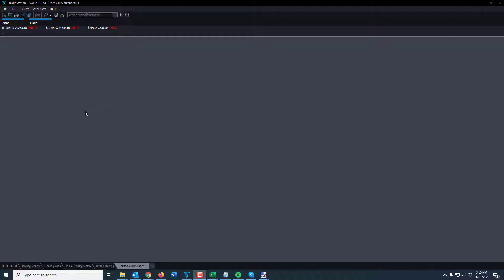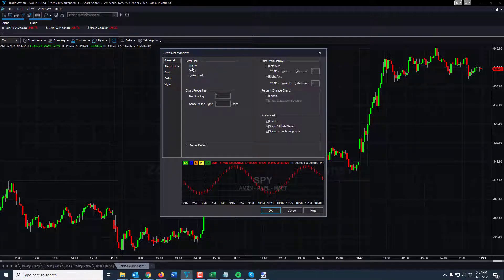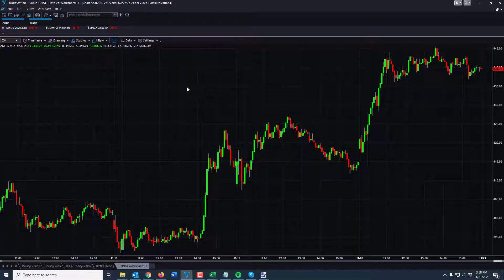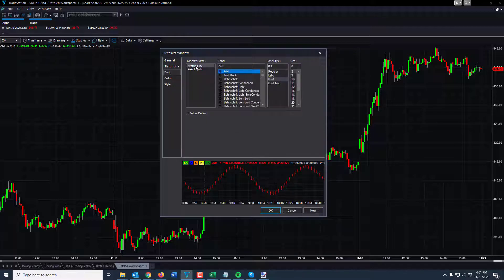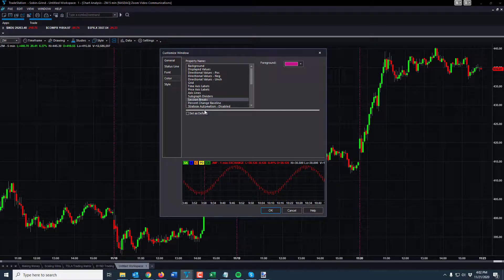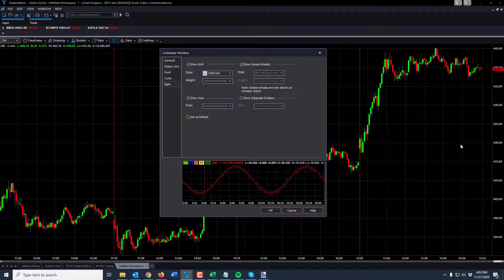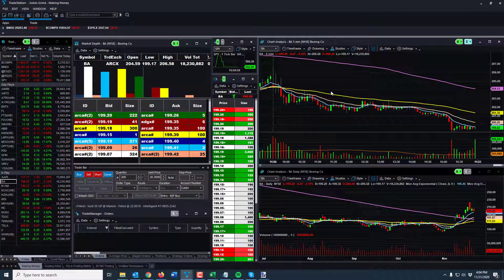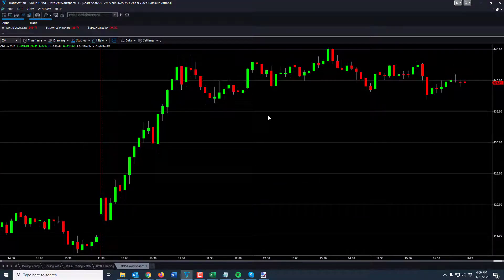Clean Tradestation Chart Setup - In a Matter of a Few Minutes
Now that I have several months under my belt using Tradestation, I felt like this was a good time to create a new Tradestation Platform video. I'm hoping this may help you out with your trading in terms of simplicity and speed. I'm looking for you to provide some things I may be missing that may help me and other traders. I know things may have been left out, but this should help you get a clean Tradestation chart setup in minutes.

Be sure to comment and get involved on the channel.